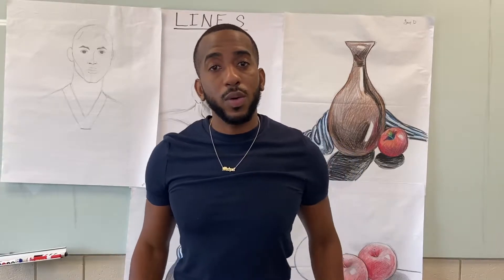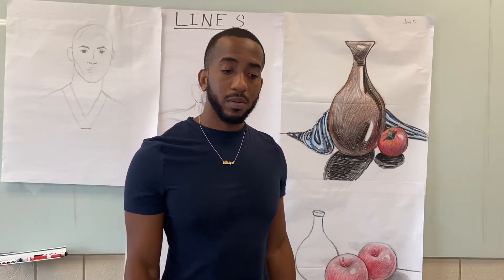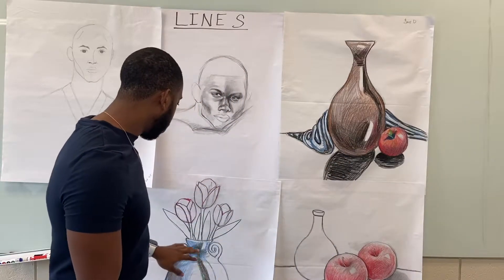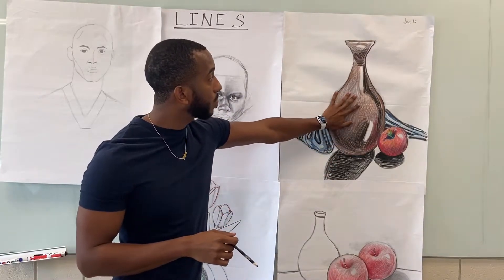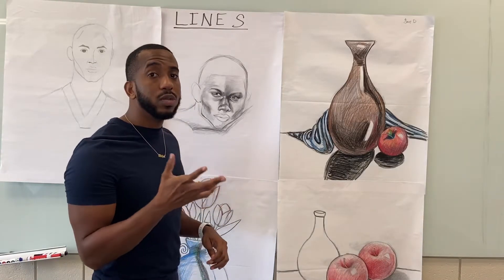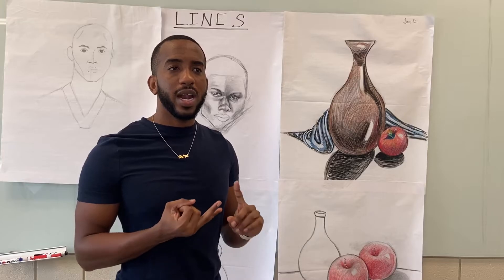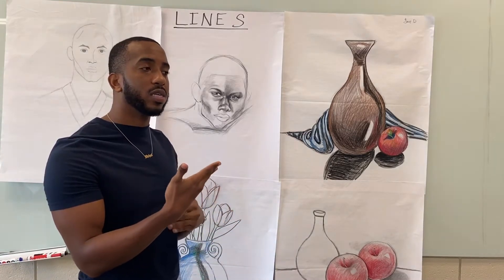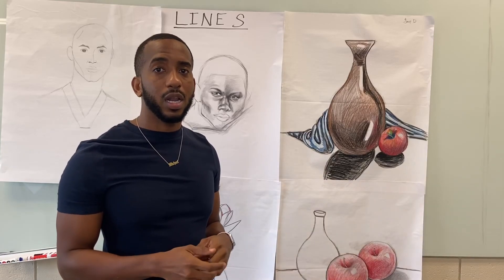Video 2 for 3-5 students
ECPS arts Farrar